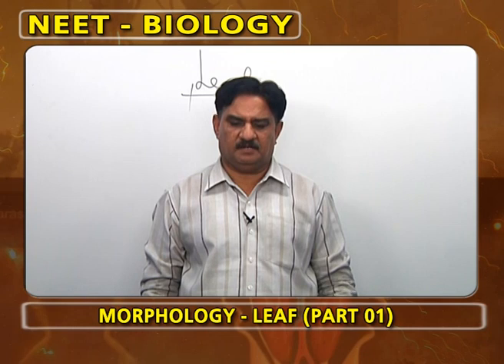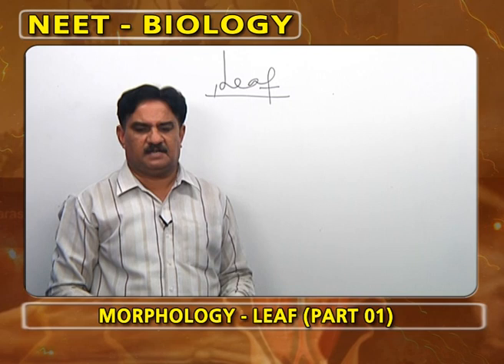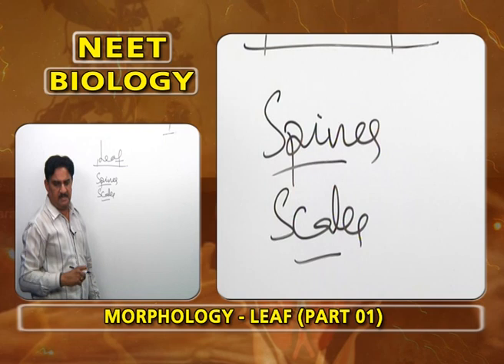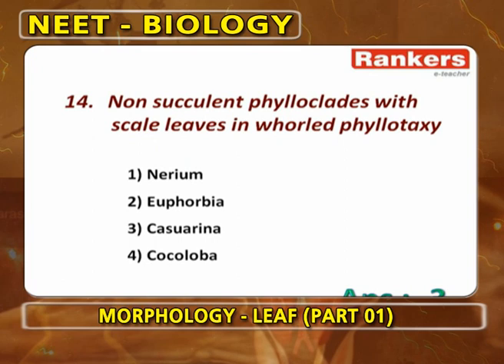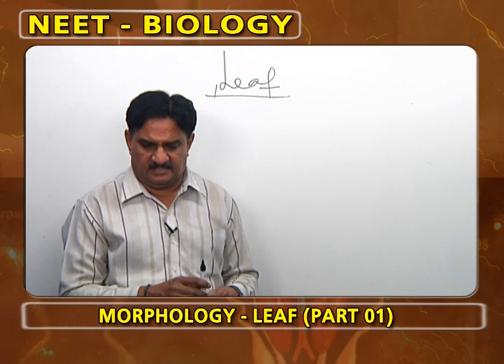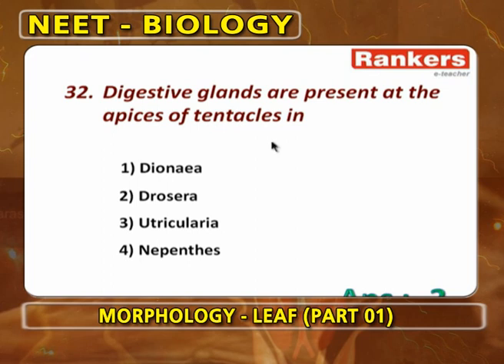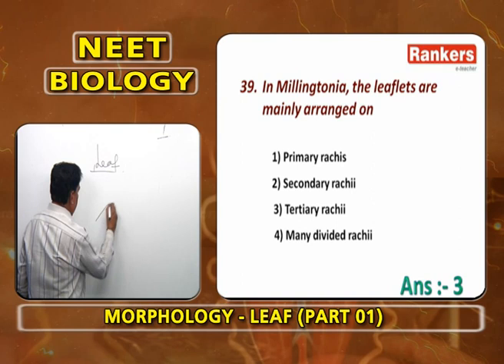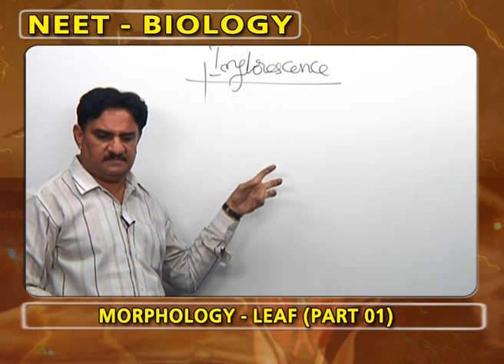BIOLOGY EPISODE 05 MORPHOLOGY LEAF part 01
This lecture video primarily deals with NEET Online Interactive Coaching for Intermediate on Morphology Leaf Part 1 which is enclosed with Biology